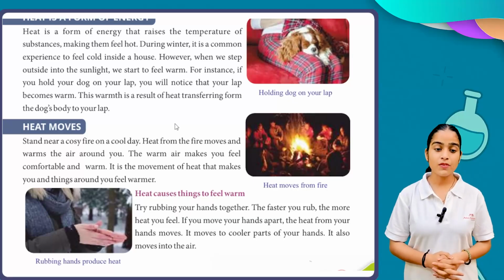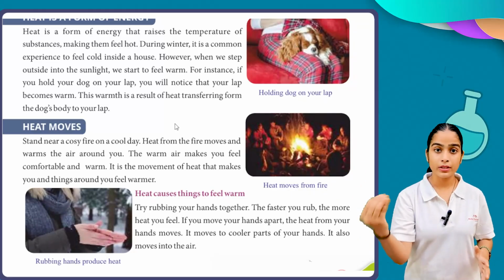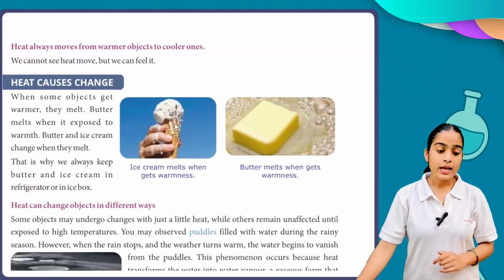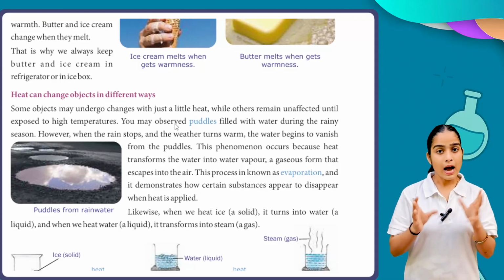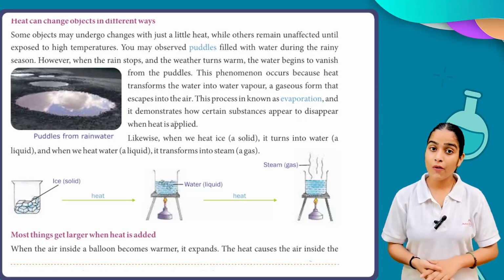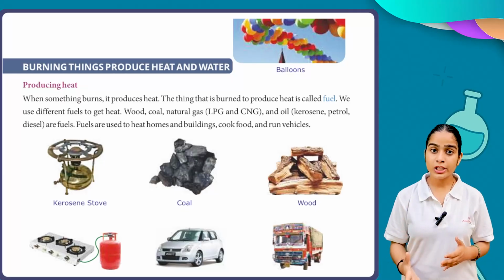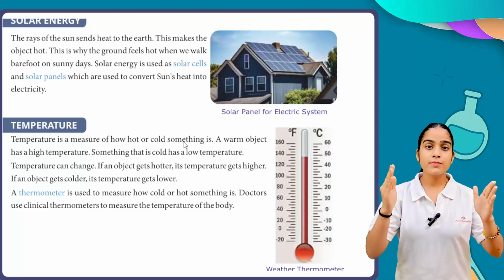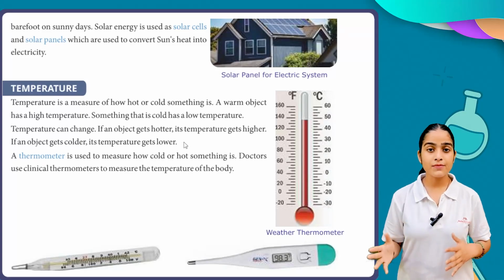Phoenix Science Dimensions Class 3 Chapter 13 Heat - A Form Of Energy